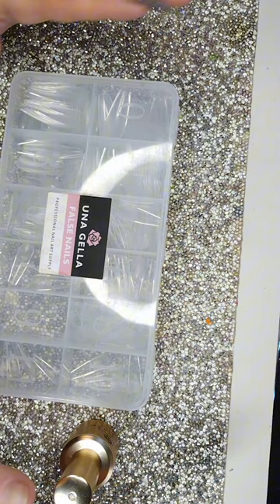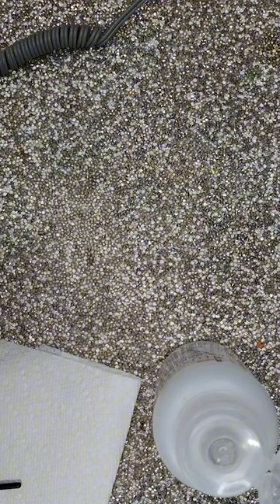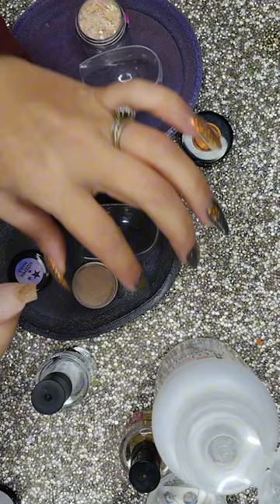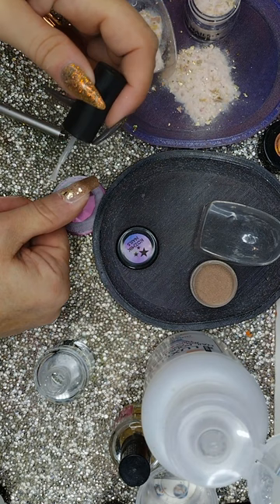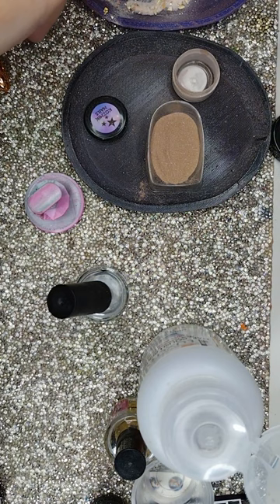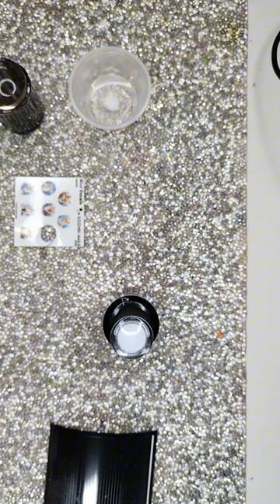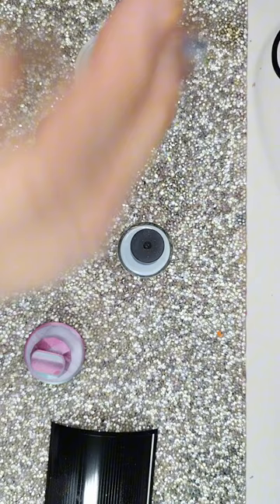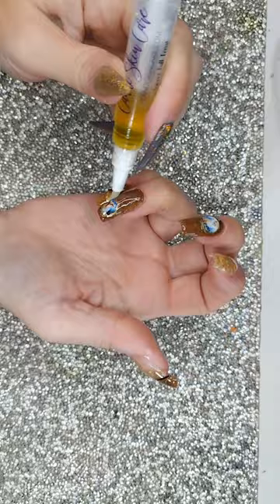Come put on full coverage tips and do a dip Mani with decals!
I love foxes!  so when I saw the mini decals I had to have them!

*Maryeva10*

full coverage tips and glue

UNA GELLA Square Fake Nails XXL Pre-file 216pcs Long Gel Nail Tips Press On Nails Tips XXL No C Curve Nail Tips Extra Long Nail Tips Clear Long Flat Square Nail Tips Tapered Square Nails Soft Gel Tips

gel liquids

*MaryEvaNails40*